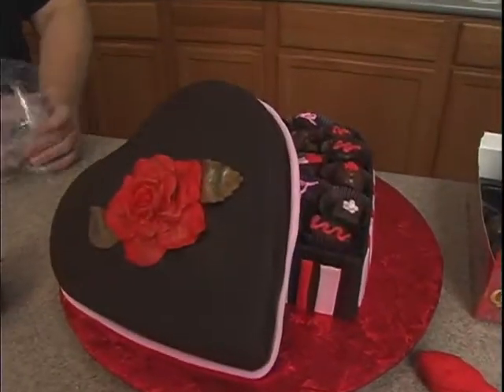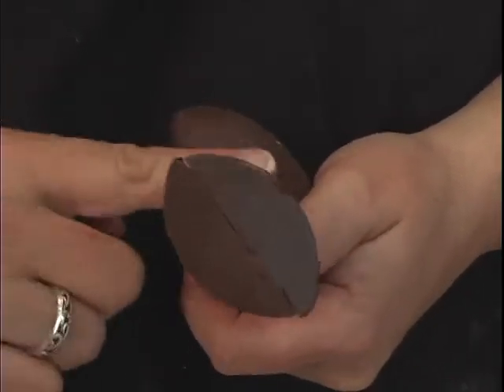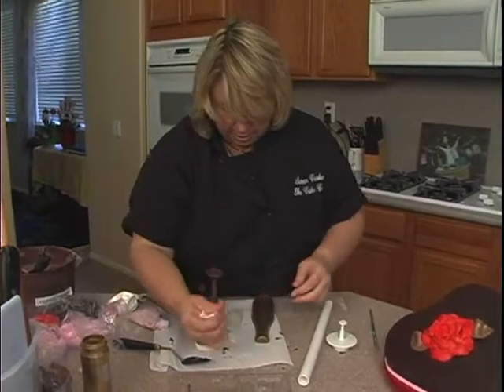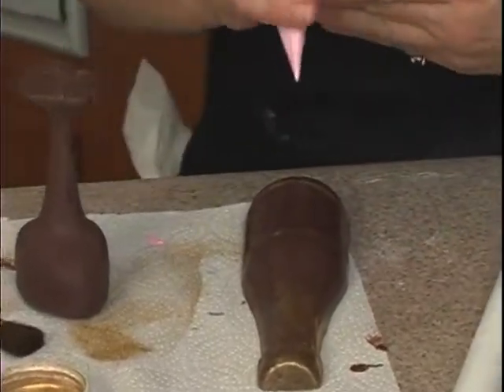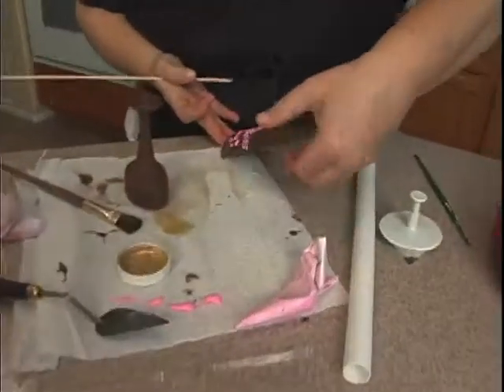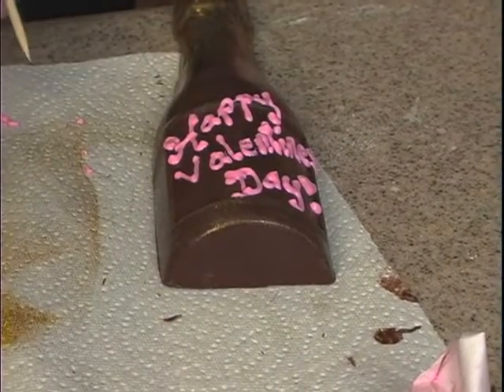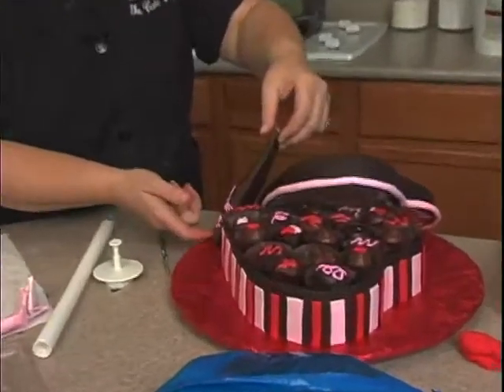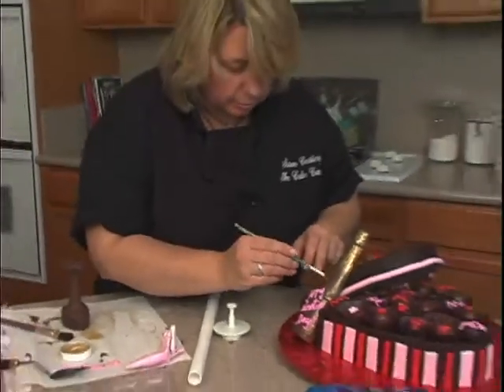Chocolate Champagne Bottle Heart Candy Box Valentine Cake Decorating How To Video Tutorial Pt 11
This cake is the essence of romance and makes a striking display! Take your favorite boxed chocolates and turn them into this work of art with Ultimate Cake-Off winner Susan Carberry's easy to follow instructions.
Don't be fooled by the intricacy of this cake - it's a simple design that just looks advanced!
Who wouldn't love to receive this Valentine treat?
The box is decorated with red and pink stripes and the top has a huge red rose made with a mold.  Also included are a chocolate champagne bottle and glass.  What a beautiful valentine for your love!